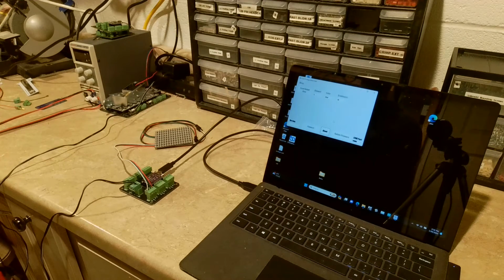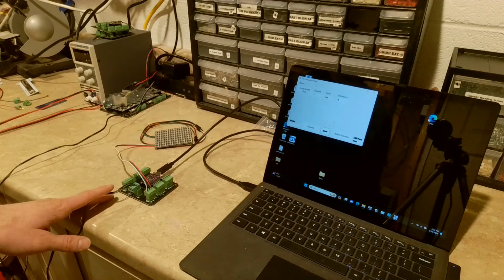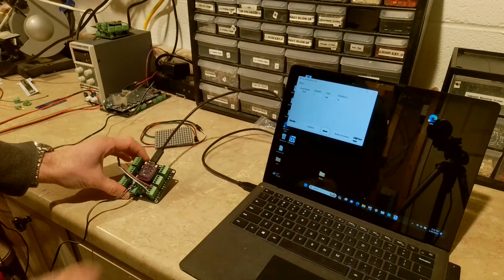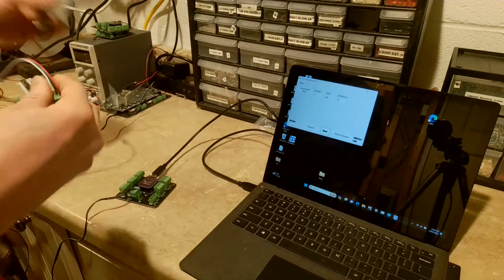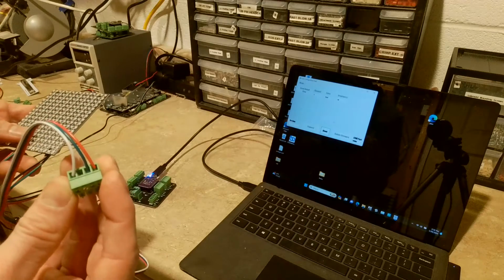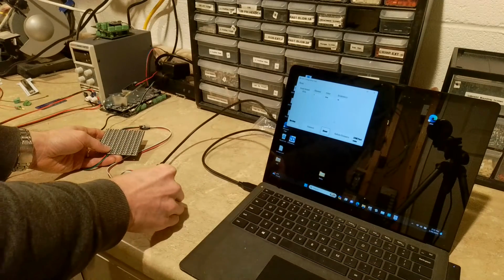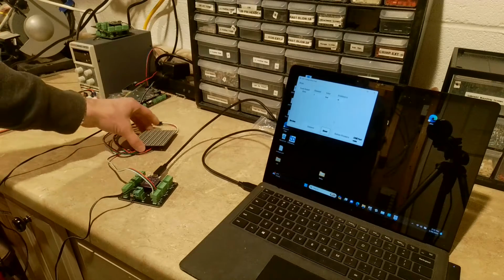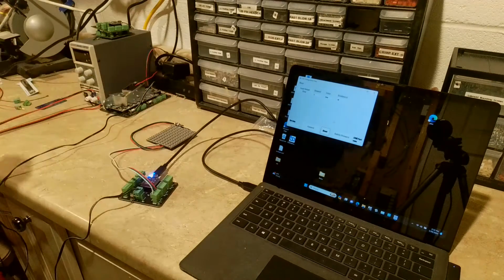Connecting and Configuring Virtual Pinball Addressable LEDs using the CSD Config Tool